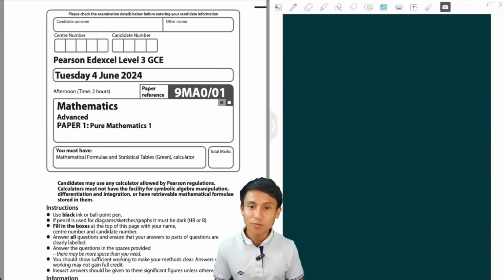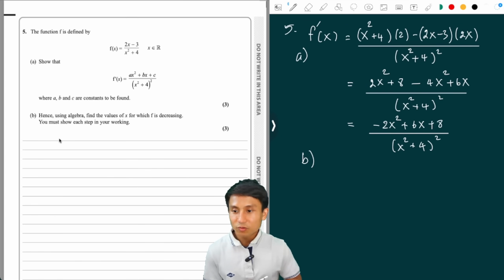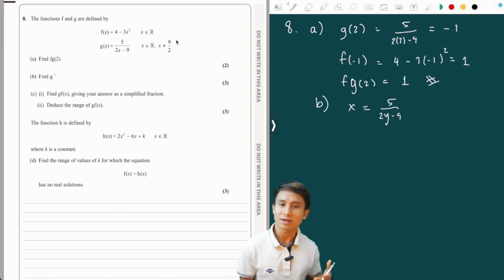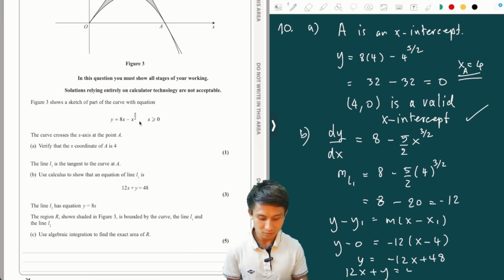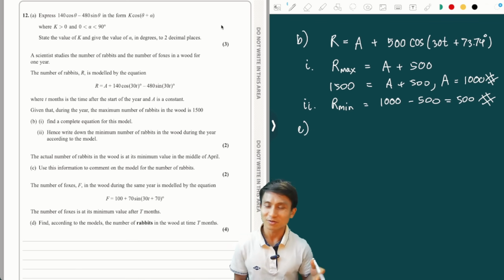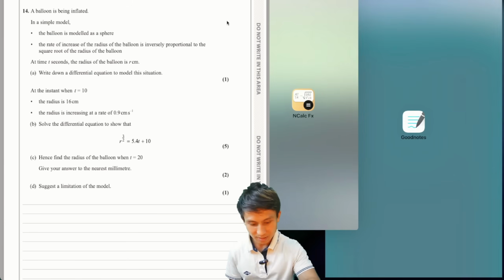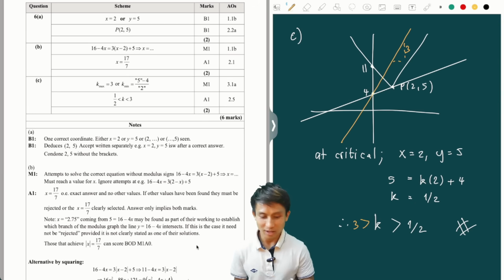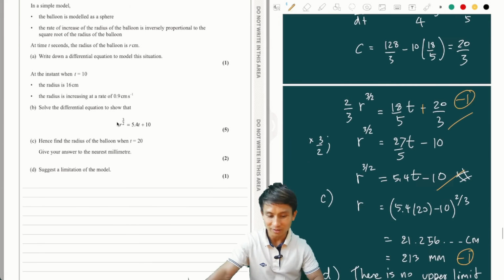Edexcel A-Level (A2) Maths 2024 | Pure Mathematics | Paper 1 | 9MA0/01 | Walkthrough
📄 Question Paper

chapters
00:00 Introduction
00:27 Question 1 - Algebra Polynomials
02:45 Question 2a - Algebra Binomial Expansion
06:30 Question 2b - Algebra Binomial Expansion Conditions
10:09 Question 3a - Numerical Methods Root Finding
13:00 Question 3b - Calculus Differentiation
13:39 Question 3c - Numerical Methods Iteration
17:12 Question 4 - Calculus Differentiation Principles
20:09 Question 5a - Calculus Differentiation Rules
22:22 Question 5b - Calculus Applications of Differentiation
24:33 Question 6a - Functions Modulus Graphs
25:58 Question 6b - Algebra Solving Modulus Equations
31:01 Question 6c - Functions Intersections
34:48 Question 7a - Calculus Differential Equation Modelling
37:59 Question 7b - Calculus Solving Differential Equations
40:58 Question 7c - Calculus Differential Equation Behaviour
43:02 Question 8a - Functions Composition
43:45 Question 8b - Functions Inverses and Domains
48:13 Question 8c - Functions Composition and Ranges
55:40 Question 8d - Algebra Quadratic Theory
57:55 Question 9a - Sequences and Series Geometric
01:00:45 Question 9b - Sequences and Series Sum to Infinity
01:02:55 Question 10a - Coordinate Geometry Points on Curves
01:04:05 Question 10b - Calculus Tangents
01:06:25 Question 10c - Calculus Area by Integration
01:12:39 Question 11 - Geometry Circular Measures
01:21:02 Question 12a - Trigonometry Compound Angles
01:24:58 Question 12b - Trigonometry Modelling
01:27:26 Question 12c - Trigonometry Model Analysis
01:33:27 Question 12d - Trigonometry Further Modelling
01:37:53 Question 13a - Calculus Integration Techniques
01:44:19 Question 13b - Calculus Definite Integration
01:47:23 Question 14a - Calculus Differential Equation Setup
01:48:25 Question 14b - Calculus Solving Differential Equations
01:56:28 Question 14c - Calculus Differential Equation Application
01:57:43 Question 14d - Calculus Model Limitations
02:00:03 Question 15 - Proof Techniques
02:09:41 Marking and Review
02:26:48 Final Feedback and Summary